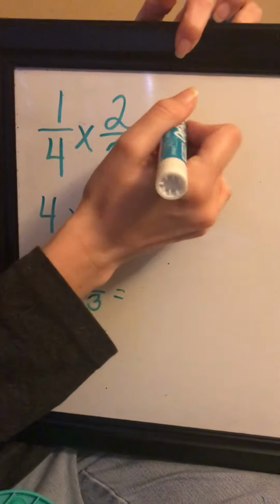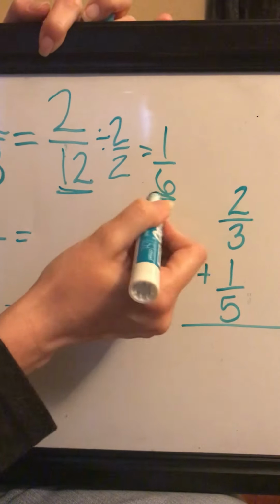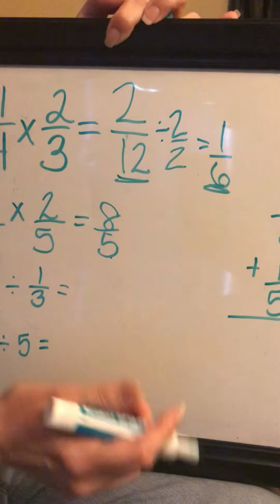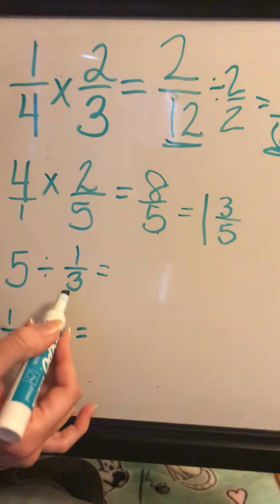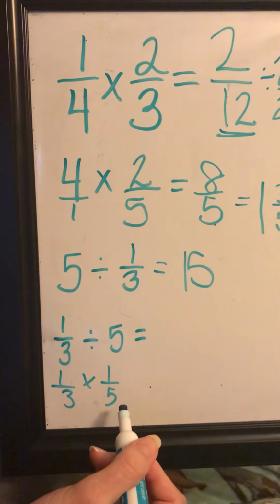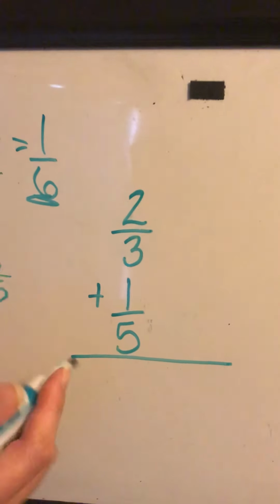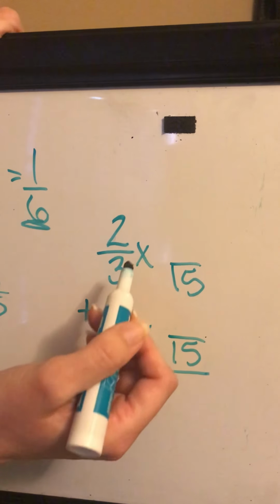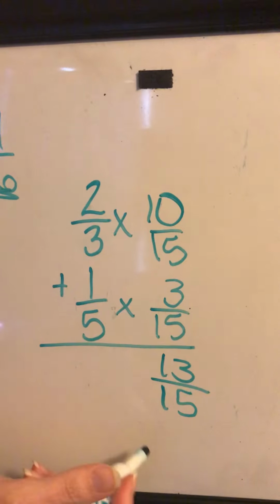Fraction Operation Review